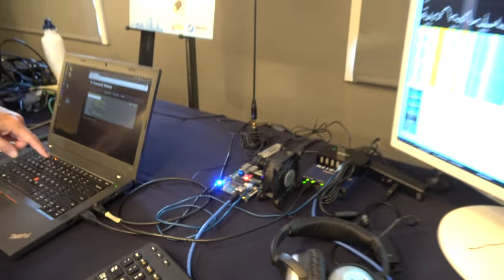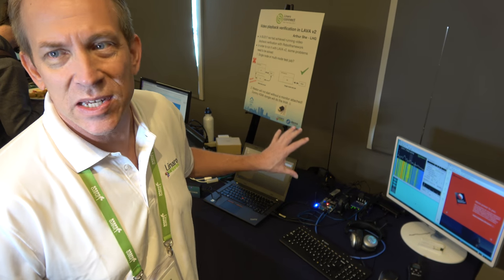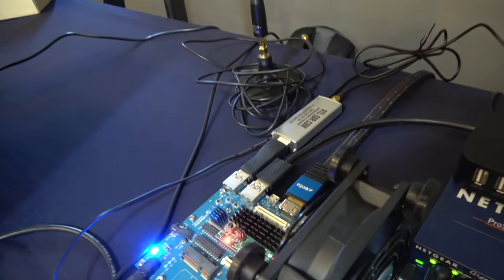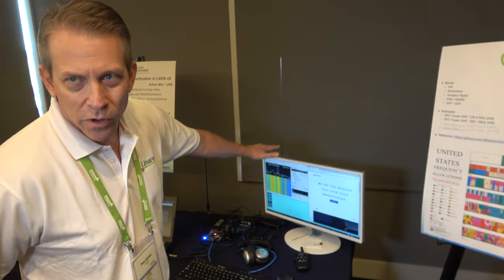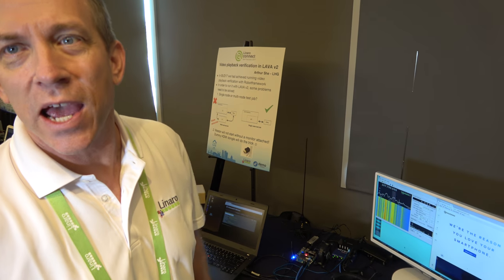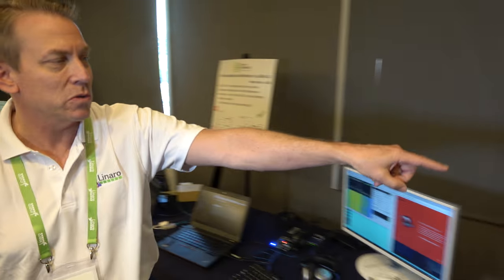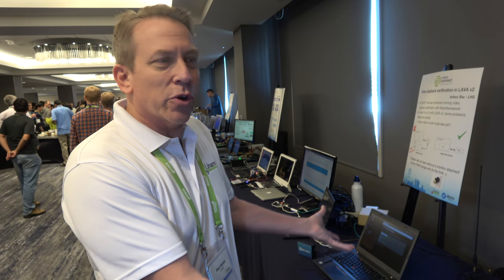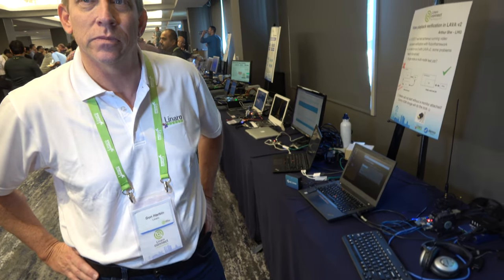Qualcomm Dragonboard 820c runs Debian Radios streaming with VLC, Icecast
Here's the upcoming Qualcomm Dragonboard 820c shown off doing some multimedia streaming running Debian with VLC, Icecast and a USB Radios dongle. Filmed at the Linaro Connect.